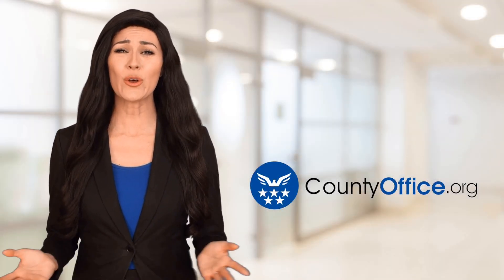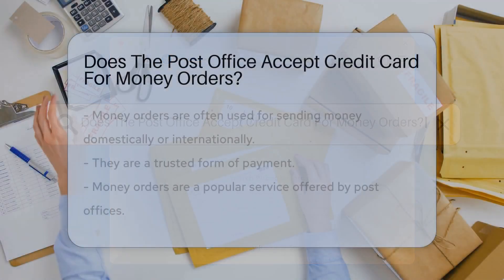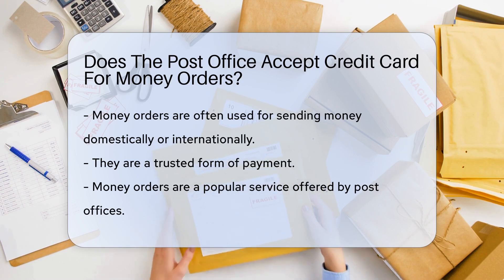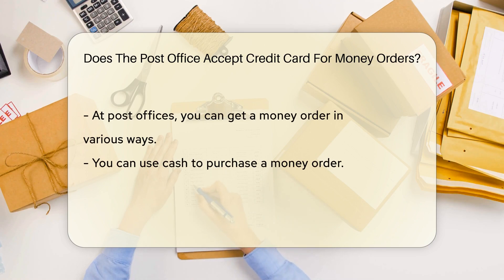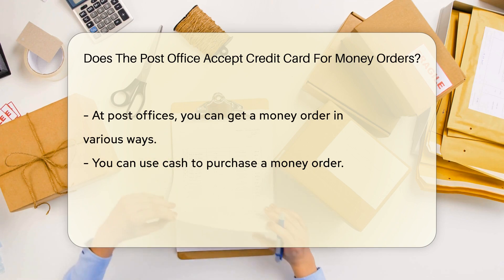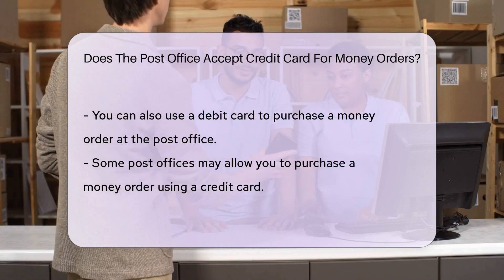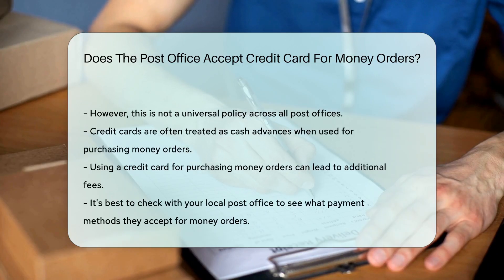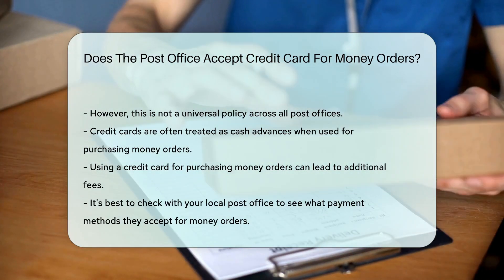Does The Post Office Accept Credit Card For Money Orders? - CountyOffice.org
Does The Post Office Accept Credit Card For Money Orders? Discover the ins and outs of purchasing money orders at the post office in our latest video! We delve into the various payment methods accepted for these trusted forms of payment, which are often used for sending money domestically or internationally. While cash and debit cards are commonly used, the use of credit cards can be a bit more complex. Learn why this is and how it can impact your overall costs. Don't miss out on this essential information that could save you time and money!